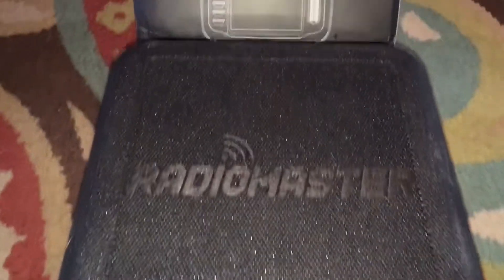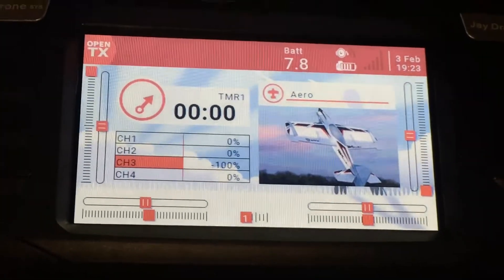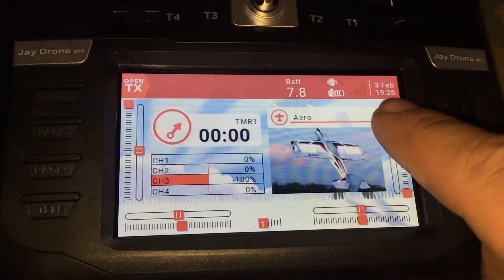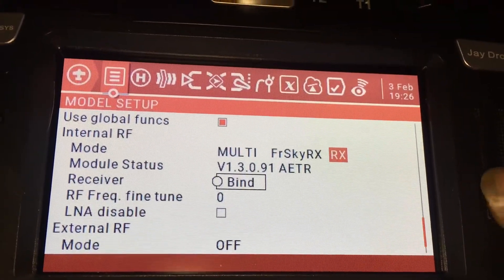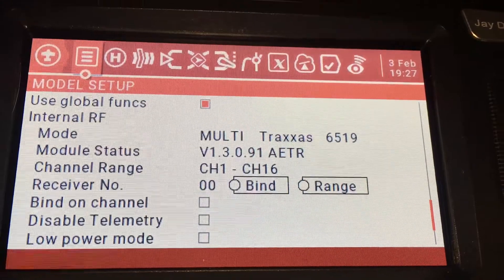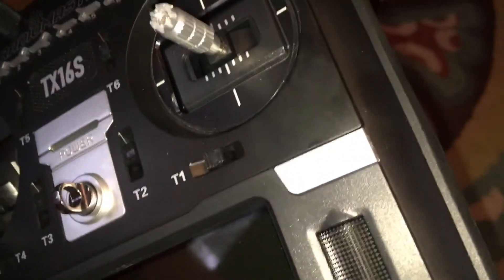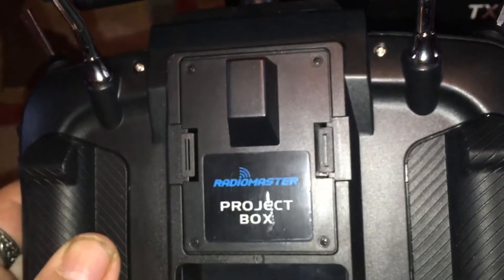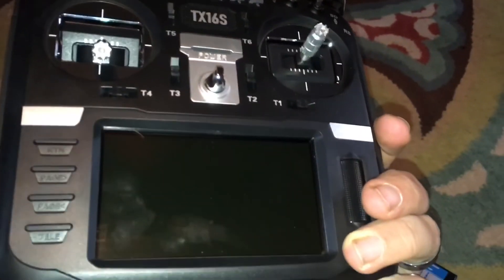RadioMaster T16S EPIC CONTROLLER REVIEW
Iphone Se used to make video